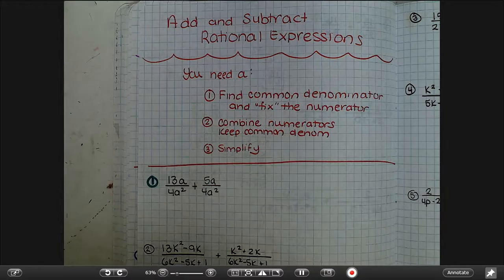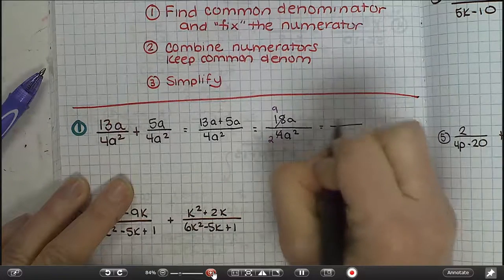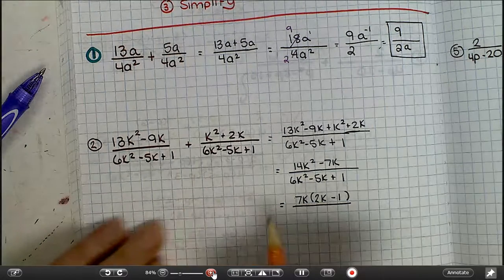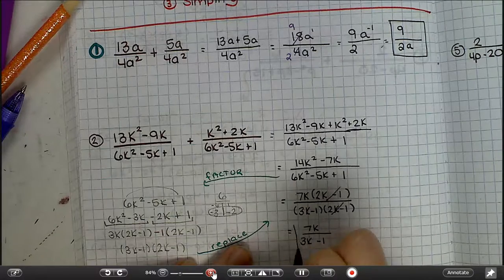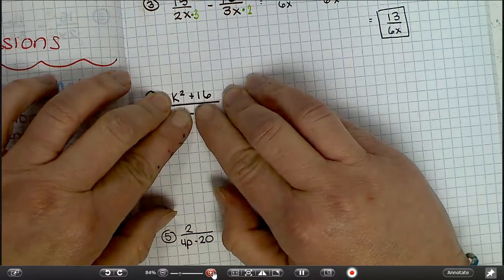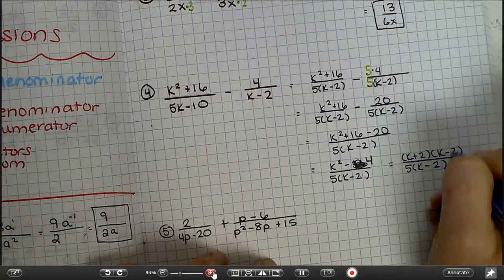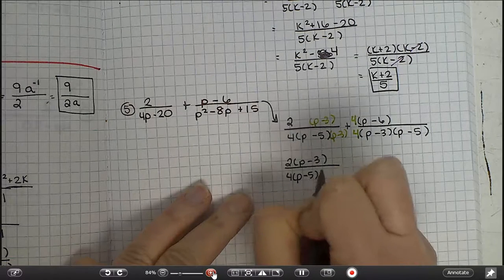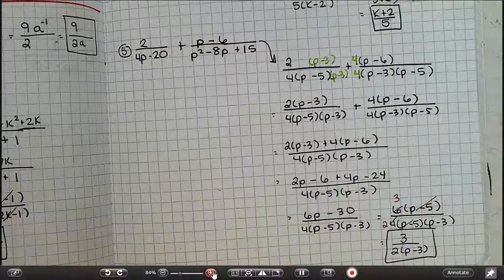Rapid Review: Add and Subtract Rational Expressions